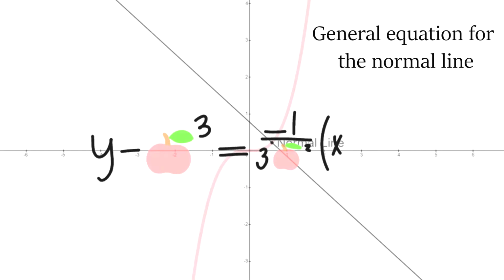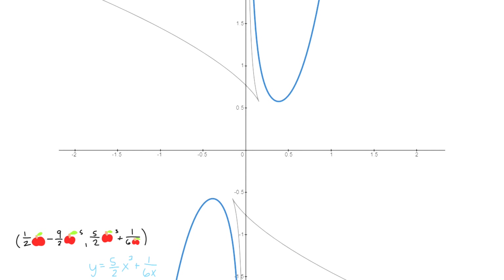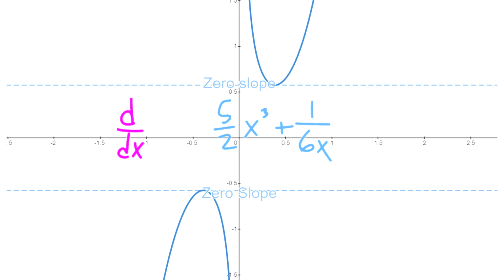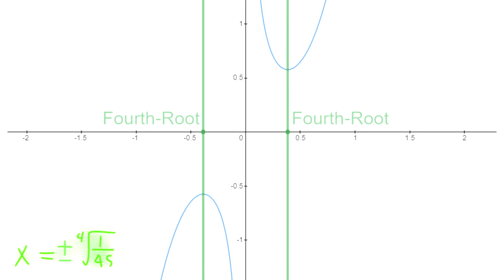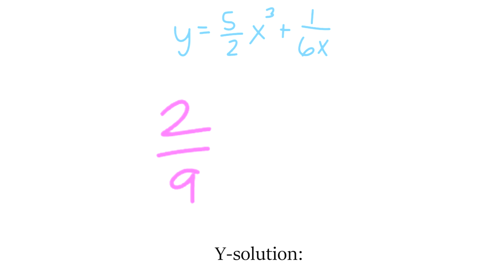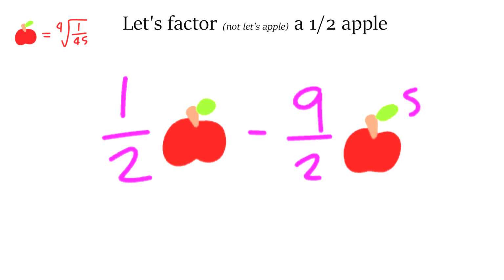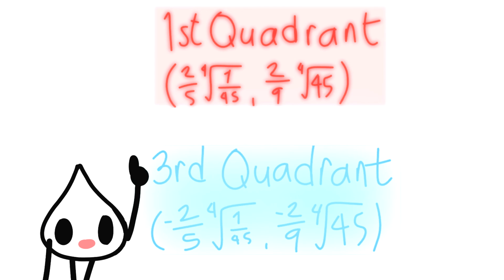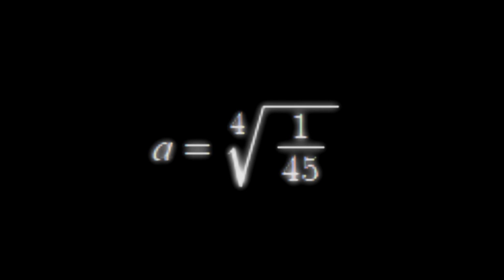The Pseudo-Focus | The Pseudo-Foci of x³ [EP. 4]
You have come far. I'm glad you're still not insane after this :)

Metal Slug 5 - Windy
Metal Slug 7 -Scrap Island
FF9 - Eye to Eye